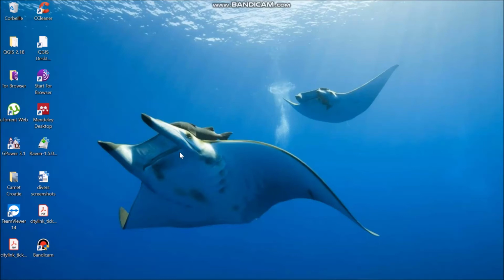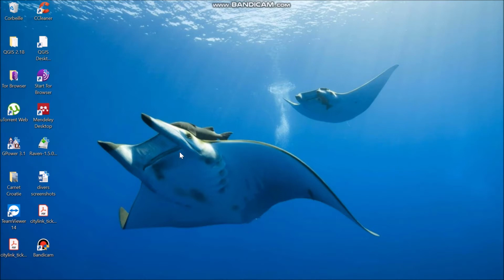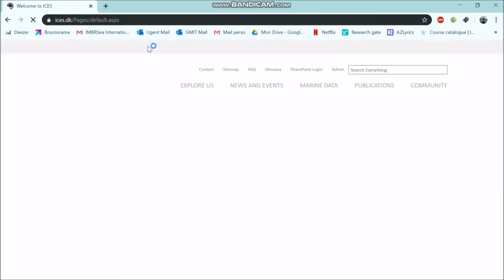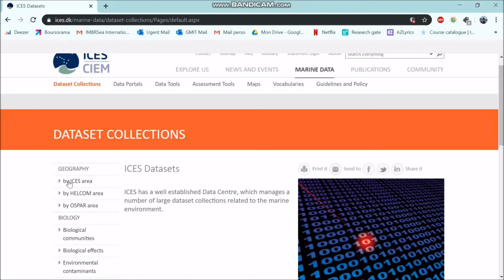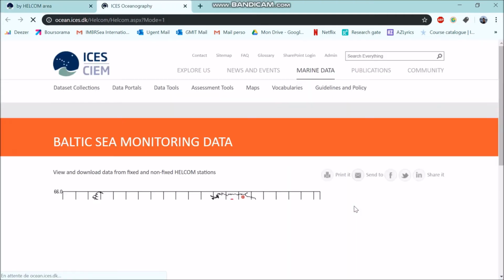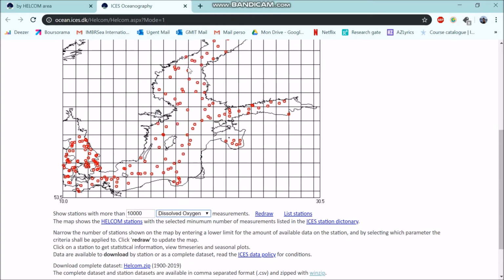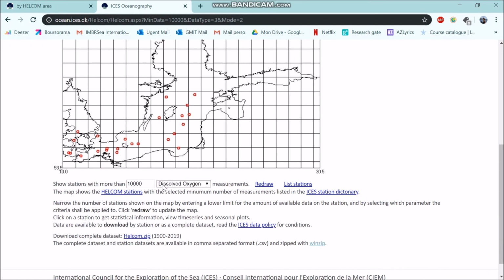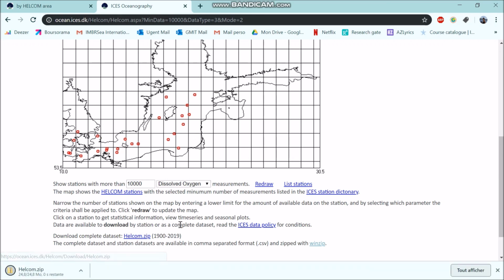How to obtain oceanographic data from ICES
Video Tutorial created by Myriam Lebon, student of the International MSc in Marine Biological Resources (IMBRSea).